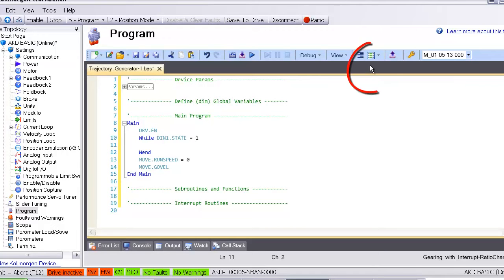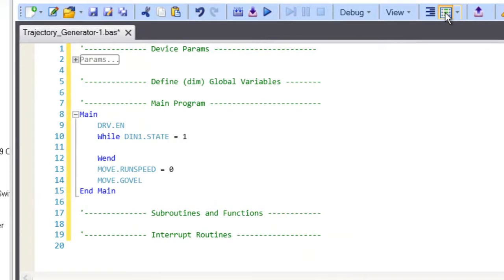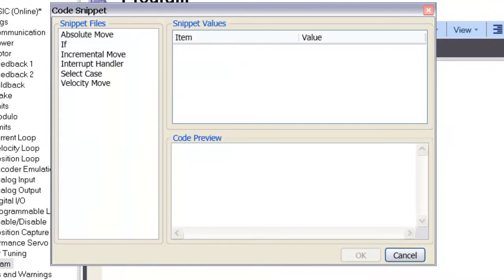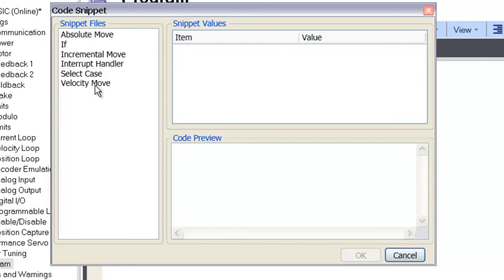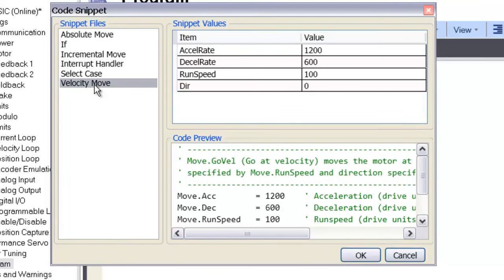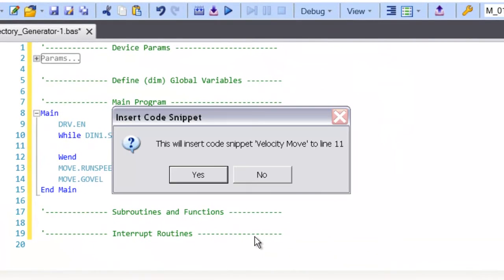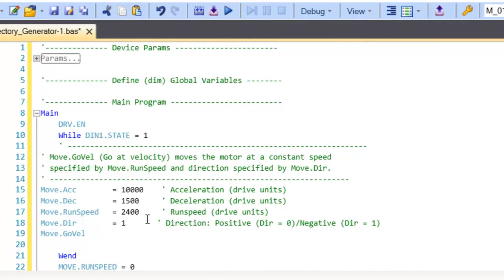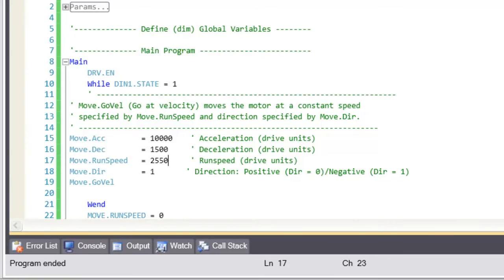AKD BASIC Trajectory Generator | Kollmorgen | 2 Min of Motion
AKD BASIC's Trajectory Generator is used to create a variety of index moves. Learn how you can utilize the Trajectory Generator when programming the AKD BASIC drive.